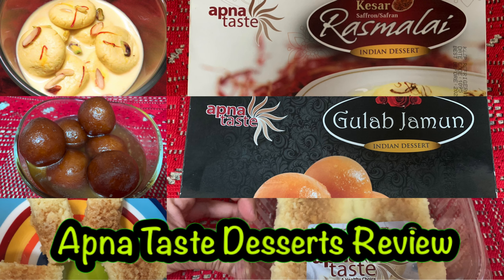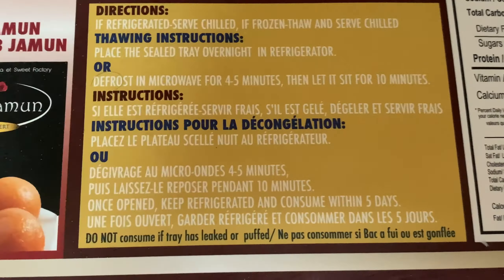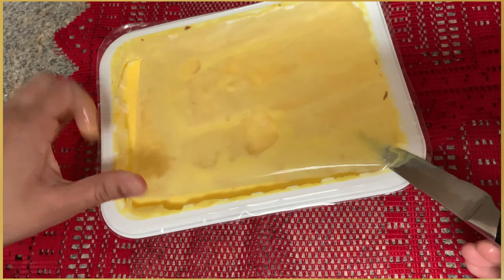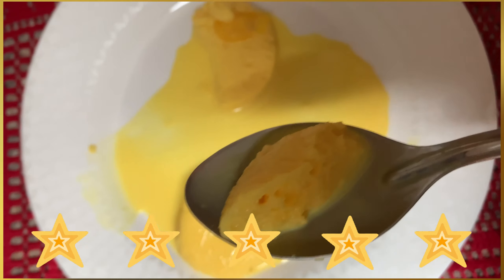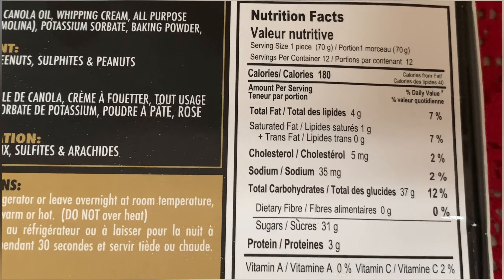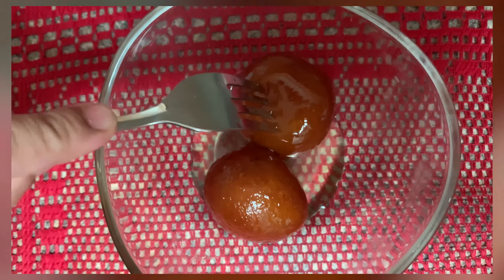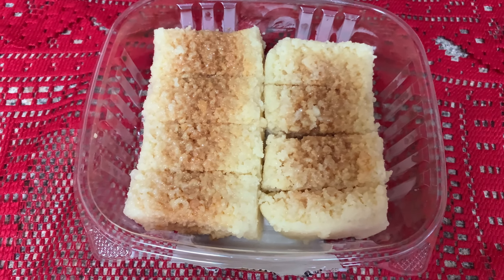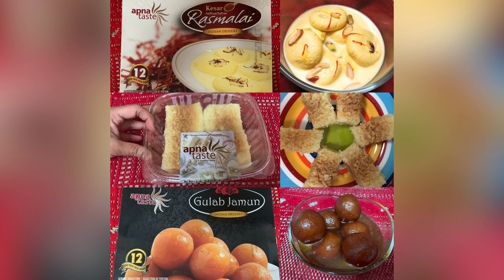Apna Taste Rasmalai, Gulabjamun , Khoya Milk Cake Review | Apna taste frozen Desserts Review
Rasmalai is an Indian dessert. Rasmalai is a sweet delicacy made with Indian cottage cheese, served with thick creamed milk flavored with kesar.
Gulab jamun is India's most popular dessert. These are deep-fried balls of dried milk and semolina, dipped in sugar syrup flavored with cardamom.
Khoya milk cake is sweet milk fudge made with thick full-fat milk, sugar, and ghee.

Apna Taste is a young brand developed by Samosa & Sweet Factory.  Apna Taste was established in 2012 and specializes in pre-packing South Asian snacks and desserts.

Where you can purchase these food products